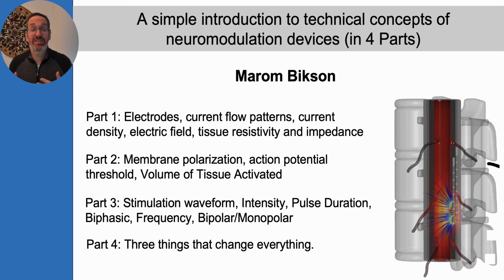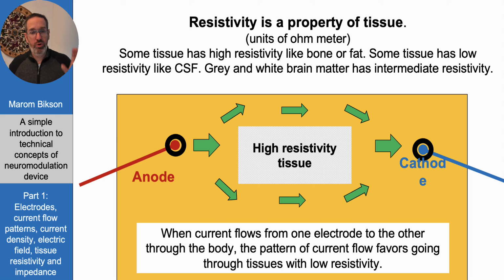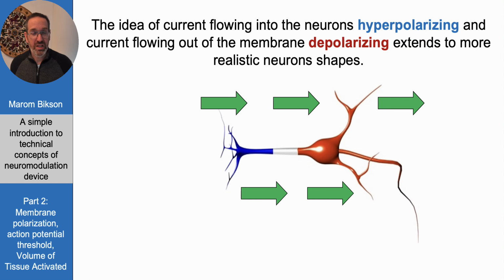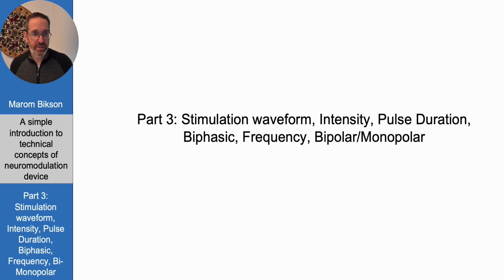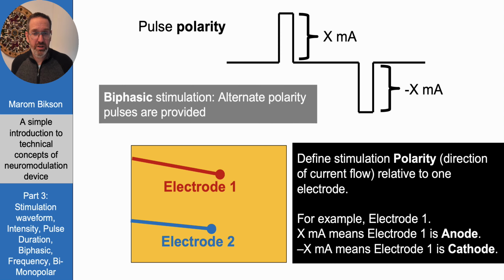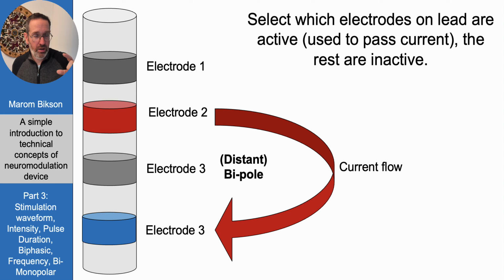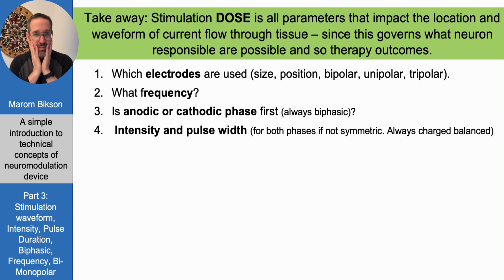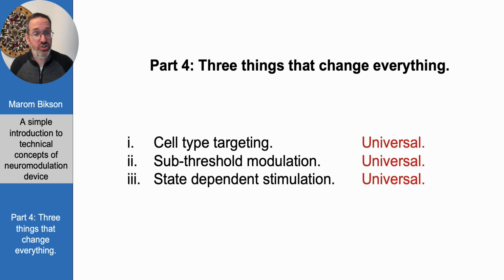Simple introduction to technical concepts in neuromodulation devices. Basic terminology & concepts.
A simple introduction to technical concepts in neuromodulation devices.
For clinicians, scientists & engineers.
Concepts such as Electrode, Intensity (Voltage/Current), Frequency (and why it counts Biphasic pulse couples), Pulse Duration (width) and why it matters alongside intensity, "Biphasic" v "Bipolar", getting neurons to action potential threshold and why neurons near electrode tend to get activated first, and more.